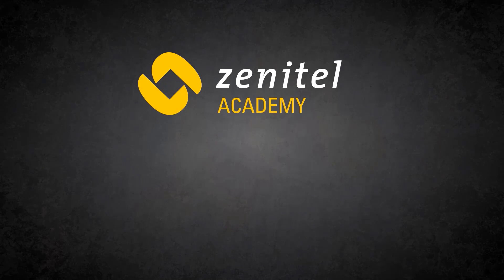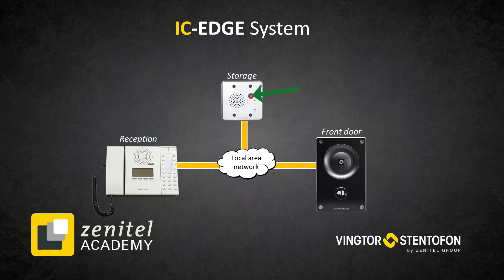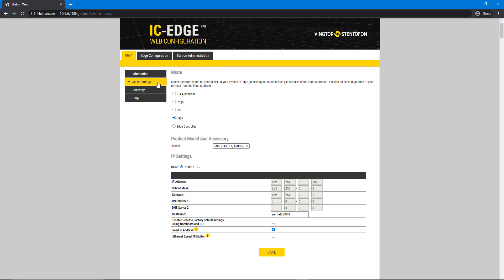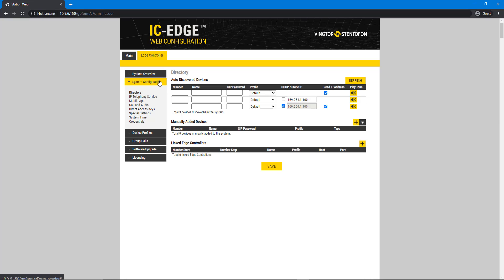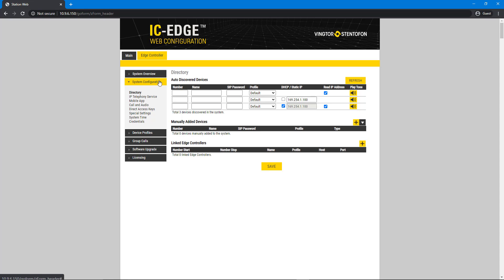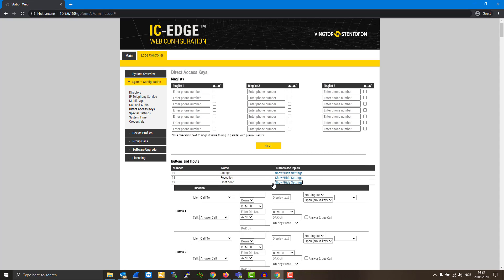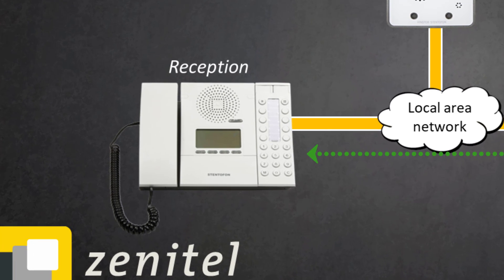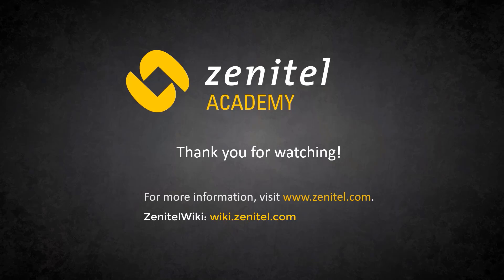Zenitel - How to Set Up the IC-EDGE System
The IC-EDGE system delivers seamless integrations and unrivaled sound quality, security and ease of use, right out of the box. This video outlines the equipment and steps necessary to set up your IC-EDGE system from scratch. Learn more about IC-EDGE here.